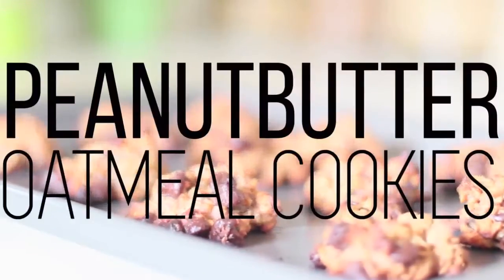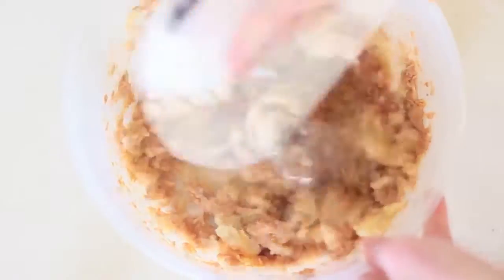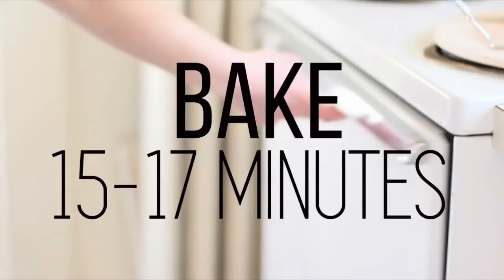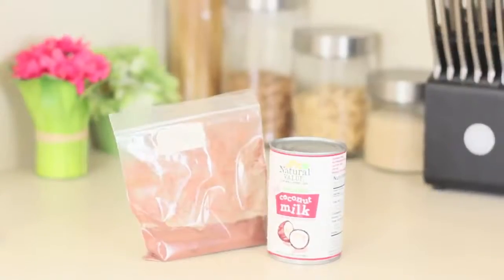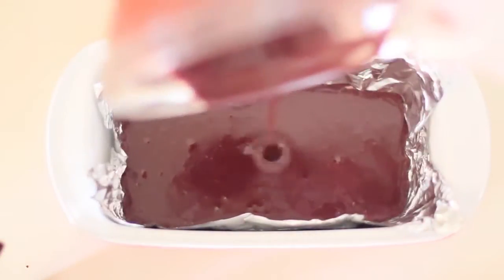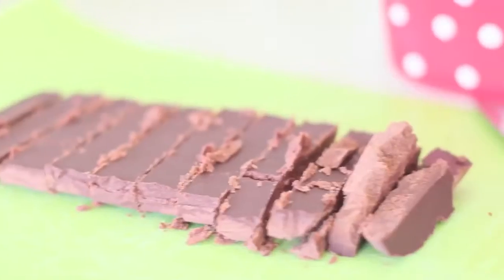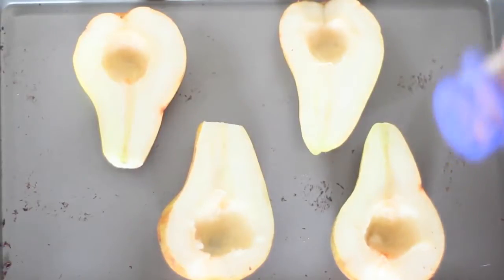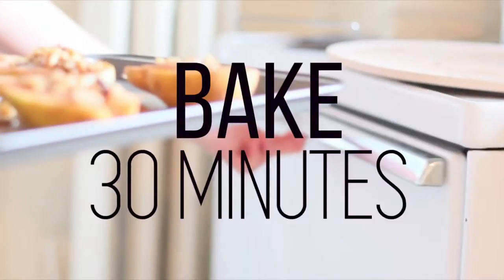3 Healthy Dessert Recipes! UTB Choice| Healthy Peanut Butter Oatmeal Cookies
3 Healthy Dessert Recipes! UTB Choice| Healthy Peanut Butter Oatmeal Cookies||

Healthy Peanut Butter Oatmeal Cookies
2 Ripe Bananas, Mashed
1/3 C. Organic Crunchy Peanut Butter
2/3 C. Unsweetened Applesauce
1 Tsp. Vanilla
1/2 Tsp. Salt
1/2 Tsp. Cinnamon
1 1/2 C. Quick or Old Fashioned Oats
1/4 C. Nuts (I used dry pecans.)
1/4 C. Semi Sweet Chocolate Chips
1/4 C. Shredded Coconut

»Preheat the oven to 350 degrees. Mix together the bananas, peanut butter, applesauce, and vanilla. Add in the oats, nuts, chocolate chips, and coconut; mix until well combined.

»Spoon a rounded 2 tbsp. of the cookie mixture onto the non-stick baking sheet, leaving an inch or two between each and flatten slightly. I placed a few more chocolate chips on top of each cookie. Bake for 15-17 minutes and allow to cool slightly.

Coconut Oil Chocolate Fudge
1 cup coconut oil, melted
1/3 cup coconut milk
1/3 cup cacao or cocoa powder
1/3 cup honey
2 teaspoons vanilla extract

»Combine all ingredients in a bowl and mix until smooth and well mixed.
»Pour into a lined loaf 8x4 pan.
»Refrigerate overnight.

Baked Pears with Walnuts and Honey
› 2 large ripe pears

»Preheat the oven to 350°F. Cut the pears in half and place on a baking sheet (I cut a sliver off the other end so they sat upright). Using a spoon, scoop out the seeds.

»Sprinkle with cinnamon, top with walnuts and drizzle 1/2 teaspoon honey over each one. Bake in the oven 30 minutes.